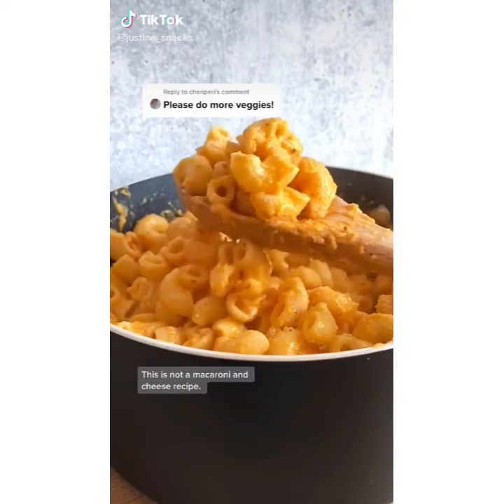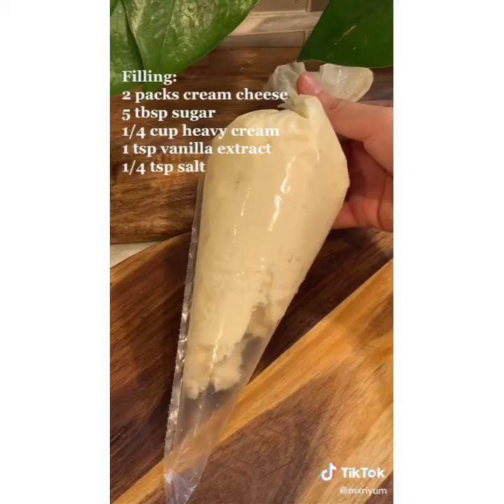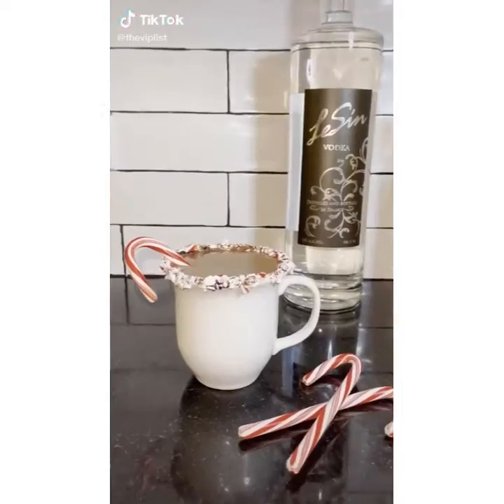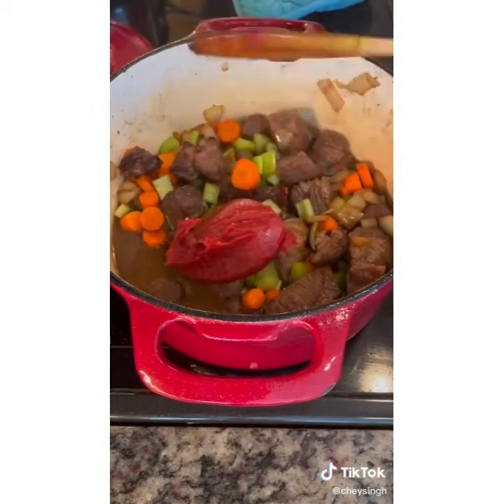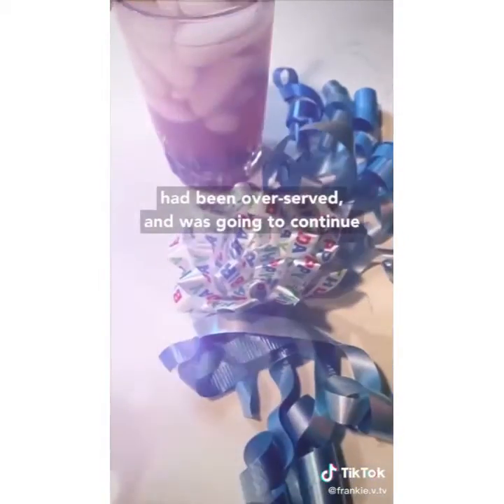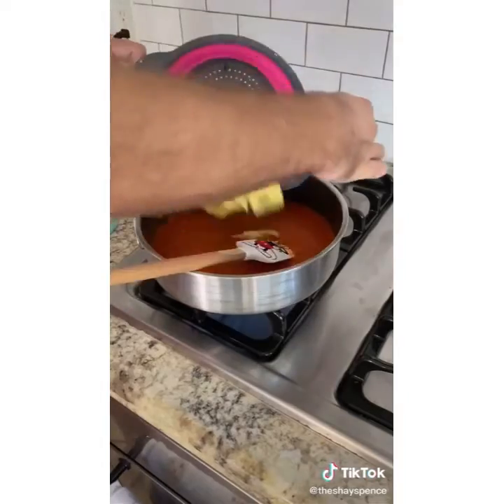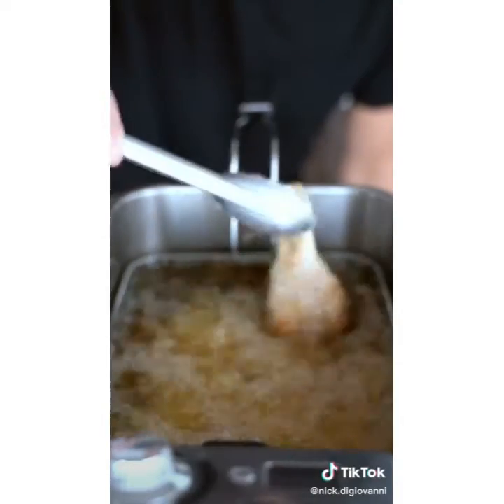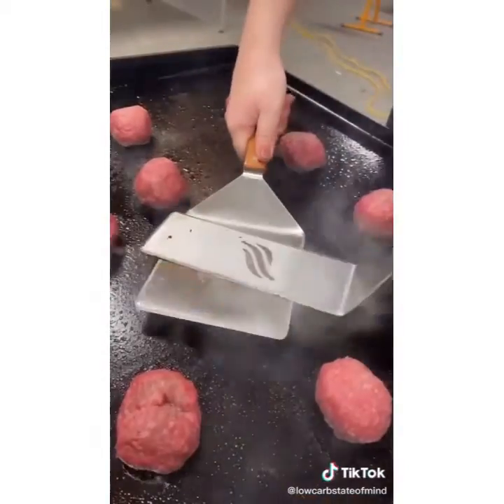Holiday Cocktails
Macaroni Squash, Holiday Cocktails